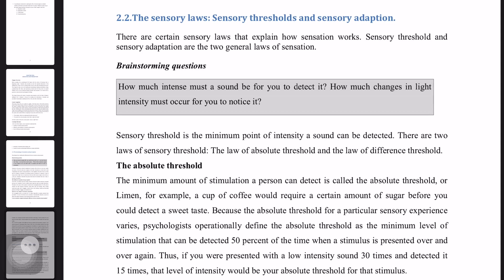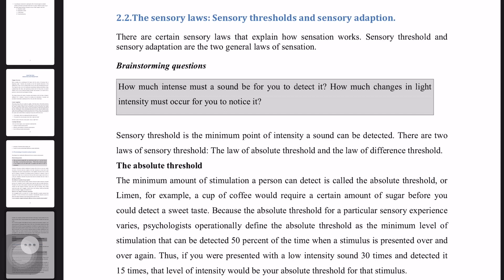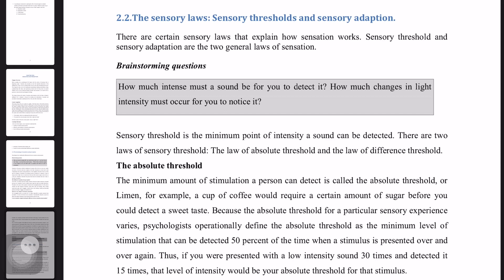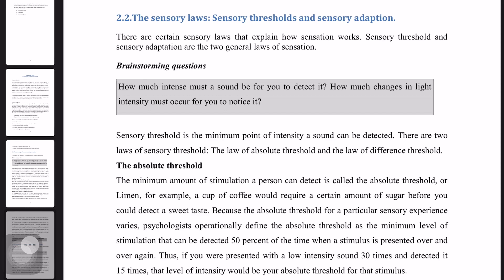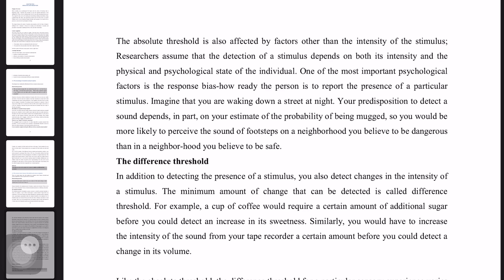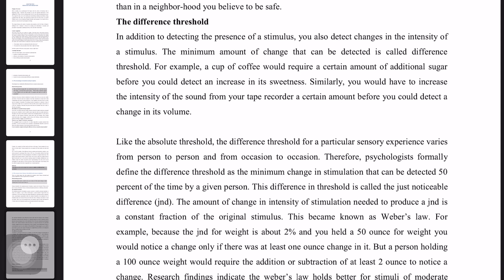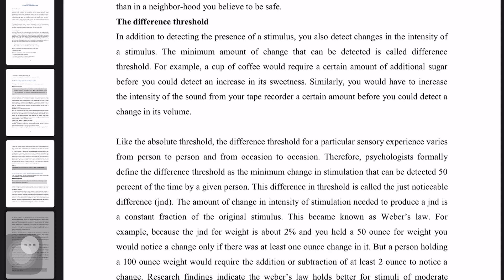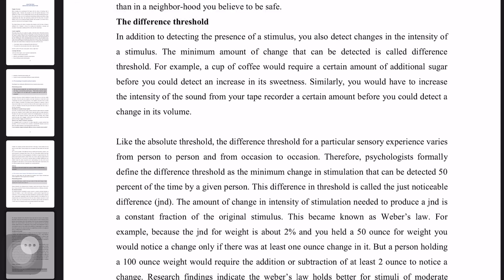Psychology: Unit 2- The Sensory Laws (Sensory Threshold) | In Thok Nath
This video will be the second video of freshman courses’s Psychology module Unit 2. In this particular video, we’ll see about the first law of sensory laws: Sensory Threshold. Under Sensory Threshold we will see its two decisions namely The Absolute Threshold and The Difference Threshold. Enjoy it.